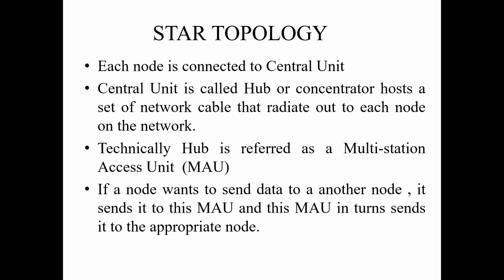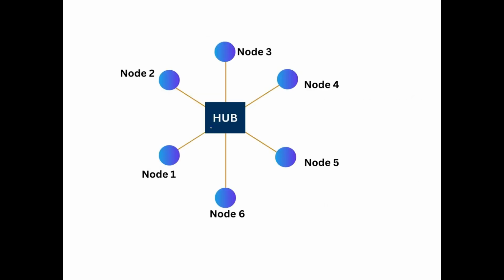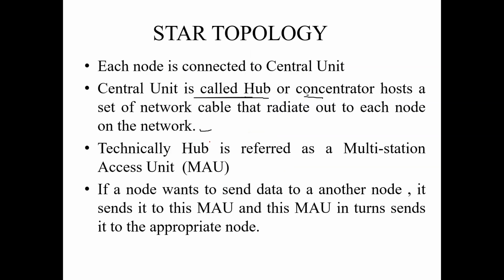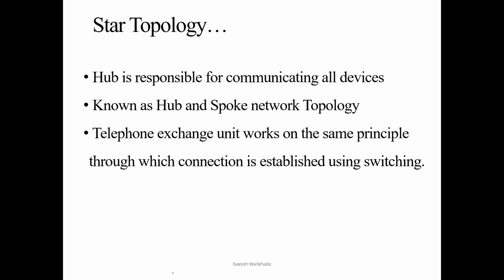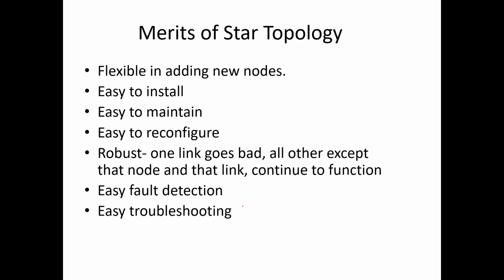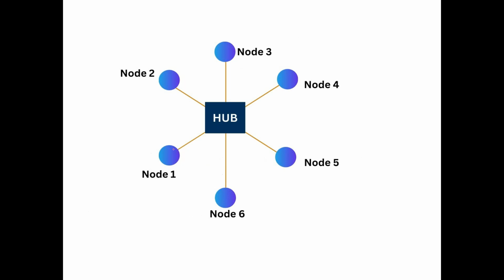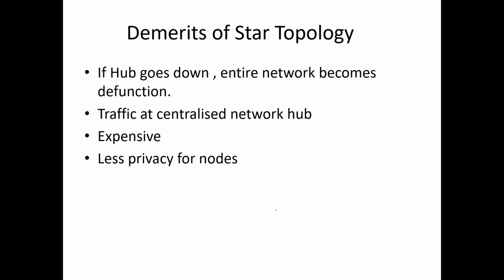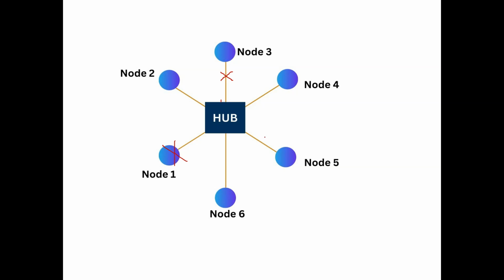L 08 What is Star Topology?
This video Tutorial covers What is Star Topology ? Merits of Star Topology Demerits of Star Topology Previous Video Lectures